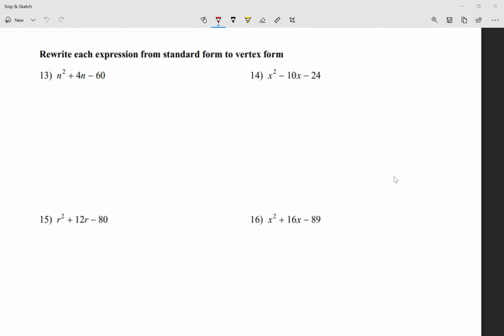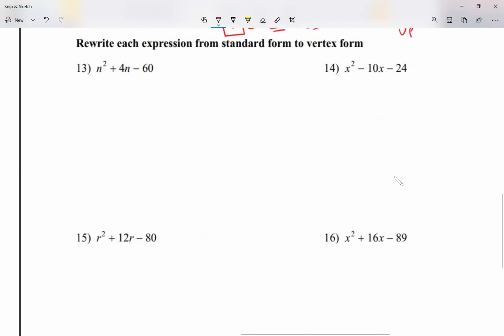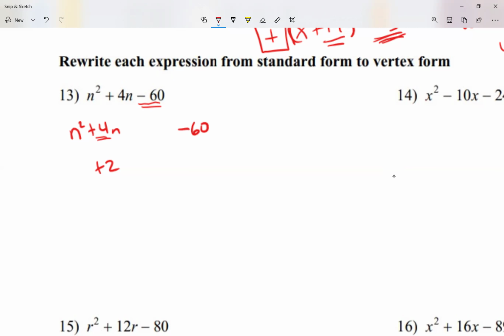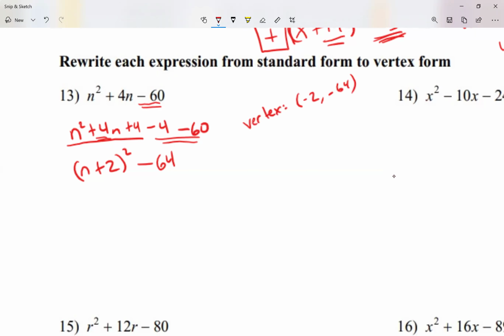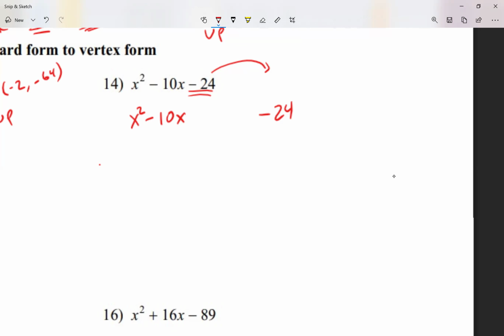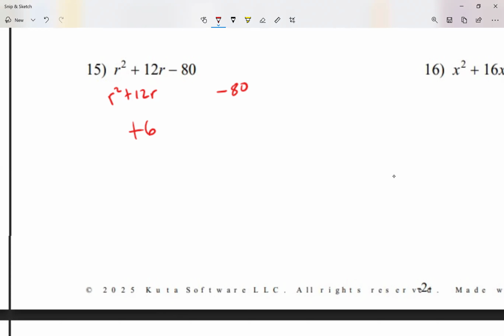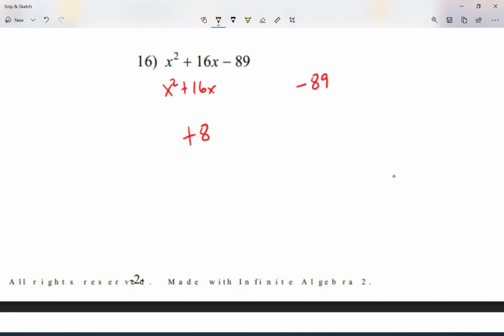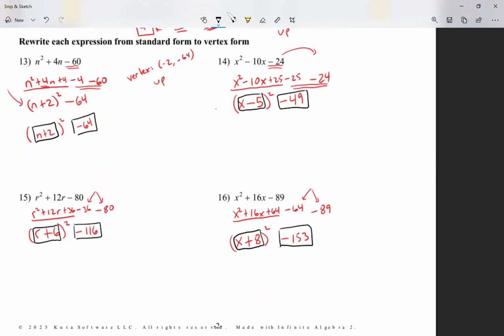Leonzo rewrite standard form to vertex form